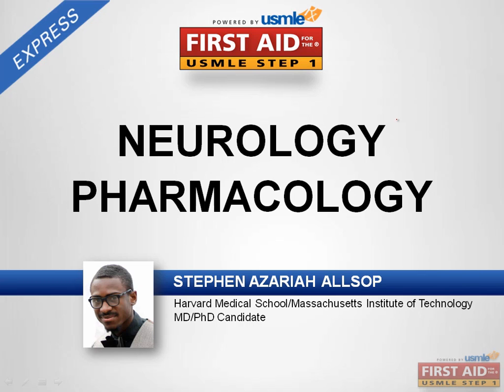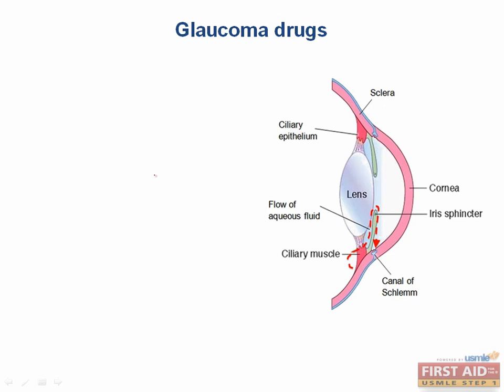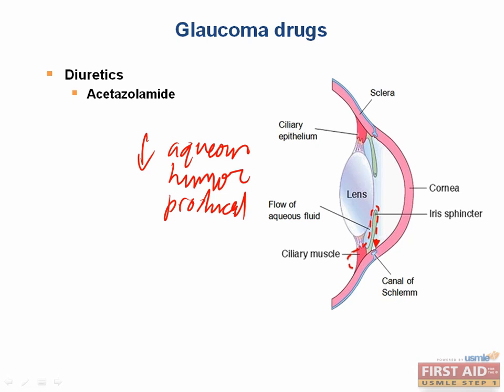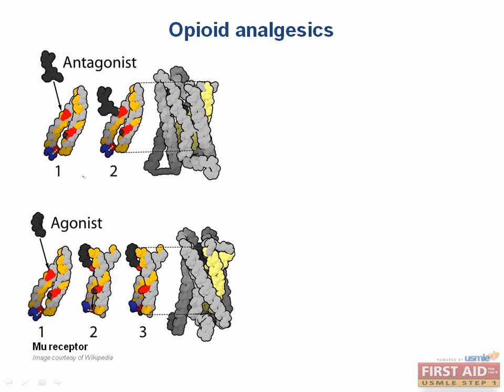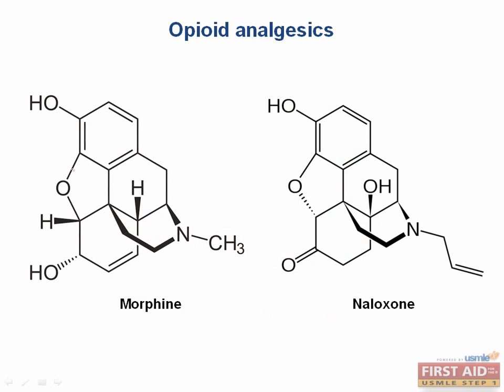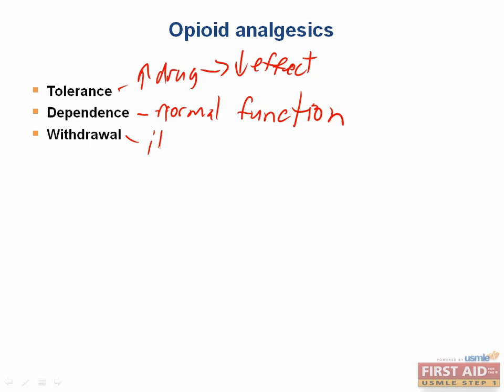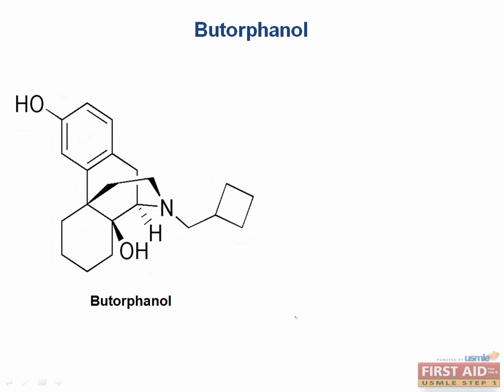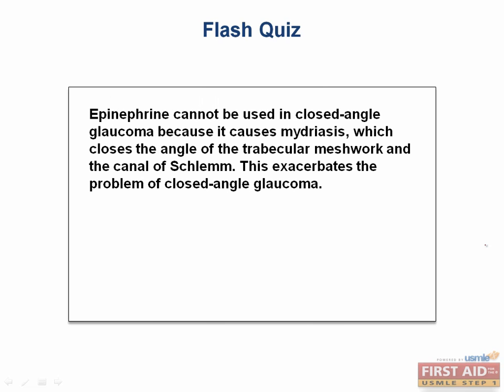Neurology Pharmacology 01 Part 1